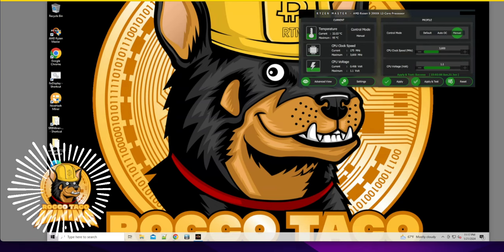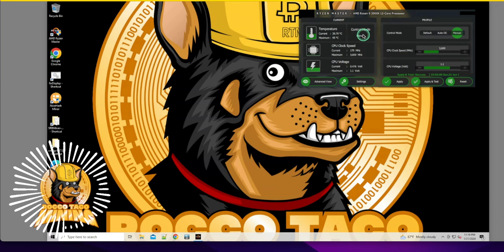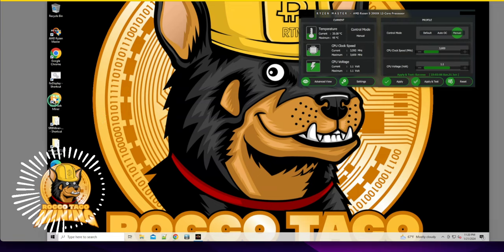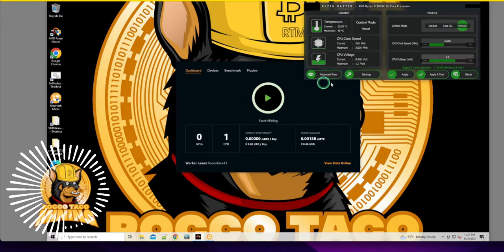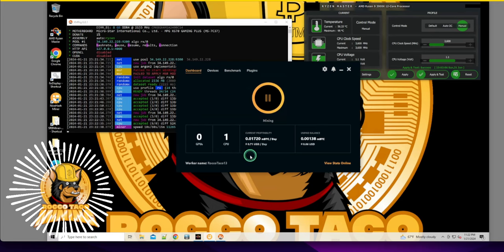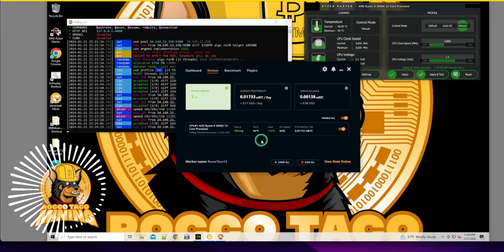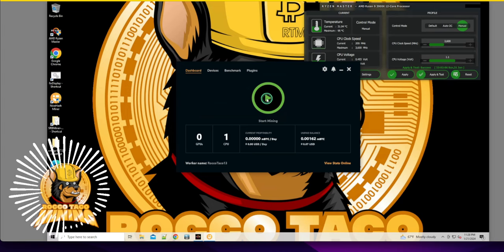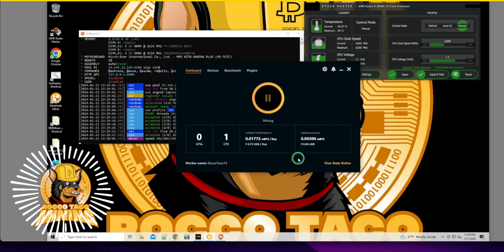CPU Crypto Mining with Xmrig MSR Mod Error Test | Profitability & Hashrate Impact Revealed!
🔍 Dive deep into the world of CPU crypto mining as we conduct a crucial test involving Xmrig's MSR mod error. Join us in this investigative video where we'll explore whether the MSR mod error has any significant impact on the current profitability and hashrate of your mining rig.

In this video, we'll take you through the process step by step, share our findings, and provide valuable insights for miners looking to optimize their rigs. Whether you're a seasoned miner or just getting started, understanding the impact of MSR mod errors is crucial for maximizing your mining gains.

Join us on this investigative journey and make informed decisions about your CPU mining setup. Let's unlock the secrets of Xmrig's MSR mod error together! 💻💰🔬

SEO Keyword Tags:

CPU crypto mining
Xmrig MSR mod error
Profitability test
Hashrate impact
Crypto mining errors
Mining rig performance
MSR mod error investigation
Cryptocurrency mining
Xmrig troubleshooting
Mining profitability

- 750W Power Supply
- 750W Server Power Supply Kit (656363-B21)

✅  Laptop Mining
- Lenovo Legion 5 1660 Ti GPU

✅ Tip Jar Addresses:
► ETH:  0x3e45ccFd88fe3E5cA0c53A187b73C46f7358C025
► BTC:  bc1qwn0mye0jqj77m3wmrhj5sfaxcn8aca9rccw0cd